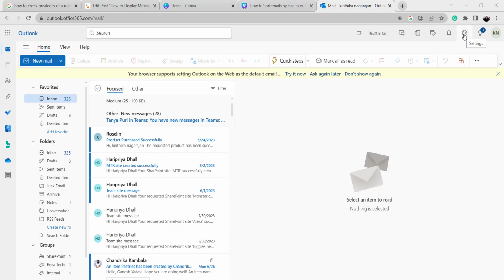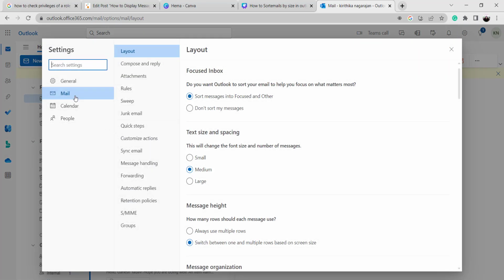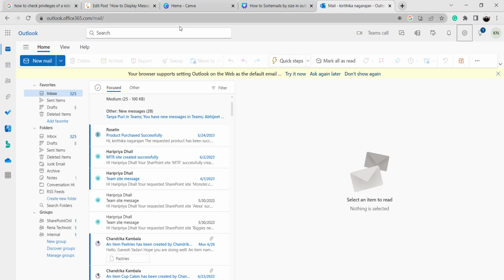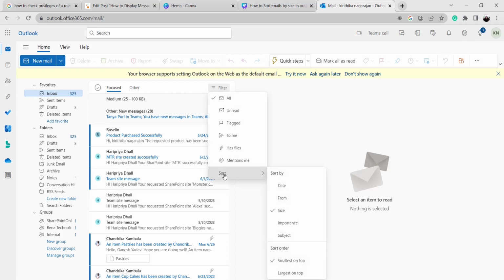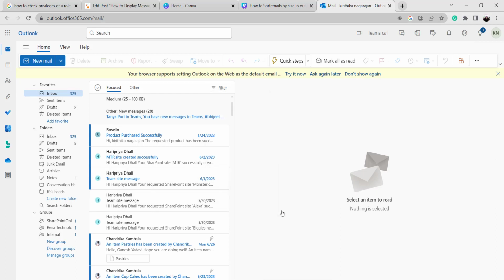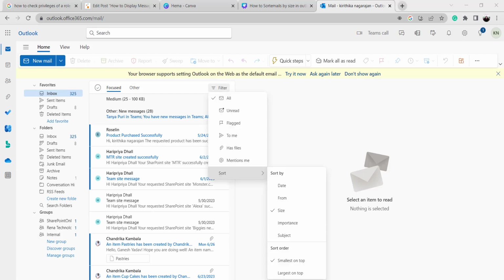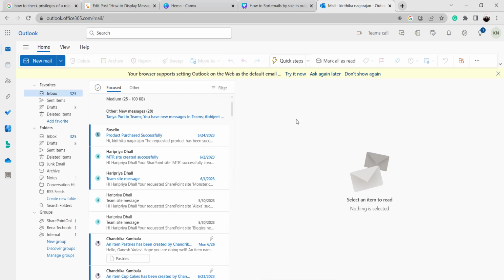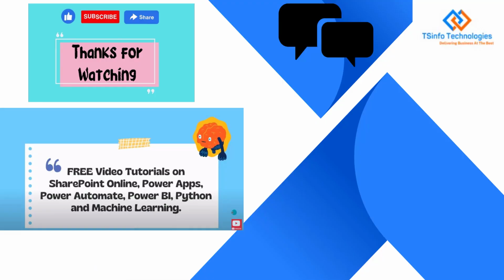How to Display Message size in Outlook | Microsoft Outlook | Outlook Tutorial for Beginners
In this Microsoft Outlook video, I have explained how to display message size in Microsoft Outlook. Displaying message size is necessary for communication efficiency and for user clarity. Here I have talked about how to display message size in the Microsoft Outlook Web application.
Check out the complete tutorial on How to Display Message Size in Outlook